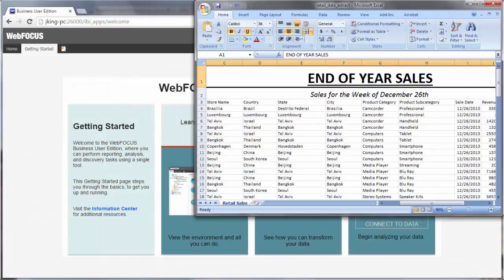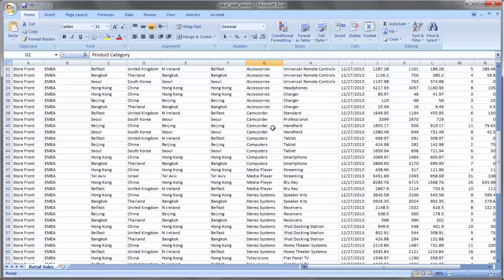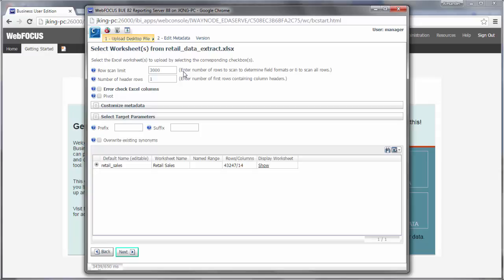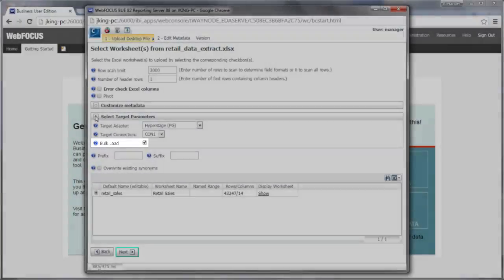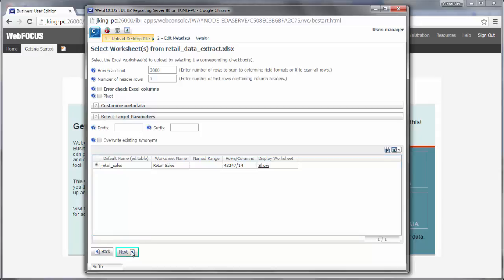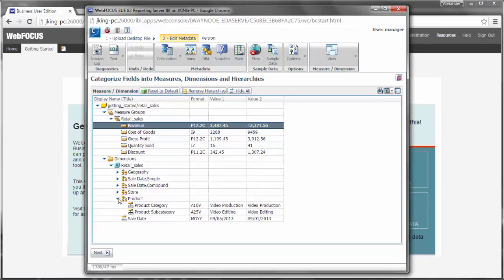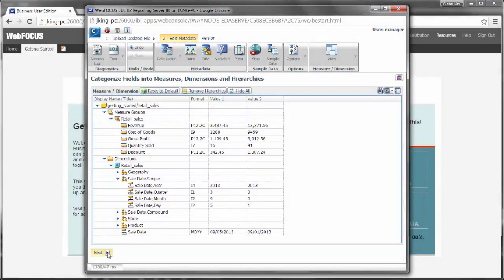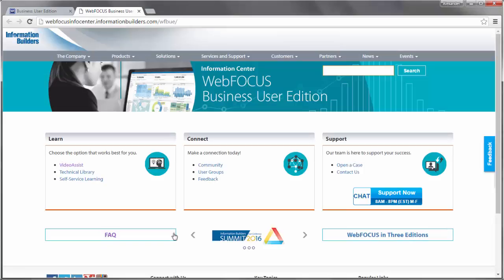WebFOCUS 8.2 BUE Getting Started: Uploading Data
Learn how you can upload data in the WebFOCUS Business User Edition from a spreadsheet or CSV file.